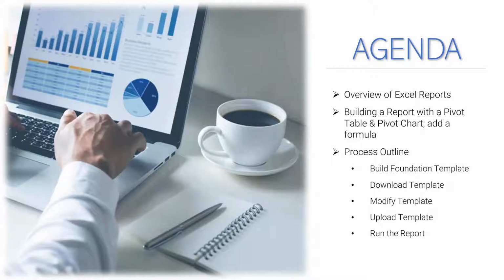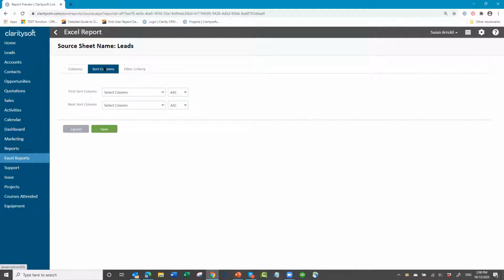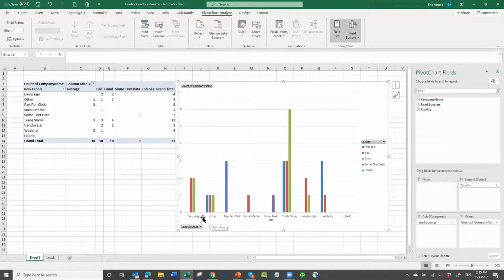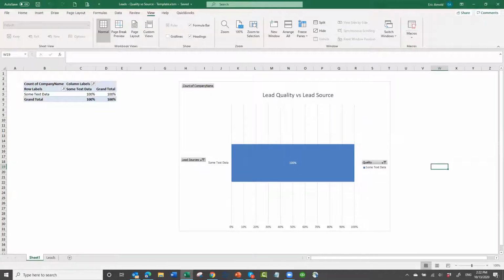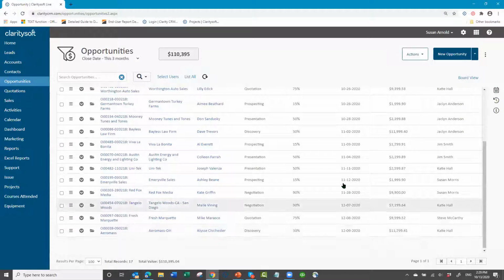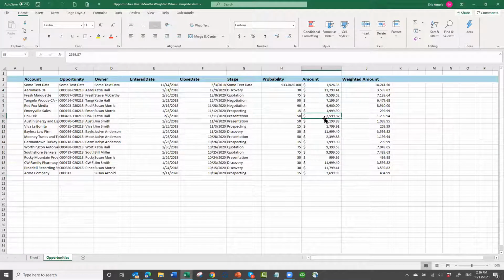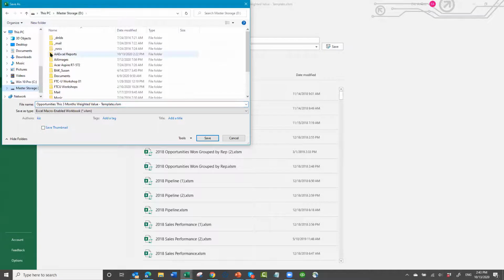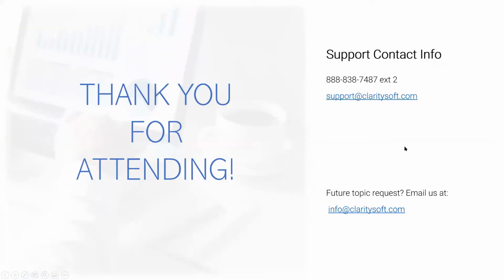OCT 2020: Excel Reports - pt. 1: Getting Started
Take the first step into learning how to create Excel reports which offer you the ability to create pivot charts and add custom formulas to your report template.  Learn the basics of building a template and then take off using your own Excel skills.

00:07 INTRODUCTION AND AGENDA
03:45 BUILDING A REPORT WITH A PIVOT TABLE & PIVOT CHART
26:45 BUILDING A REPORT WITH A WEIGHTED VALUE FORMULA

PROCESS OUTLINE
Build a Foundation Template
Download a Template
Modify Template
Upload Template
Run the Report